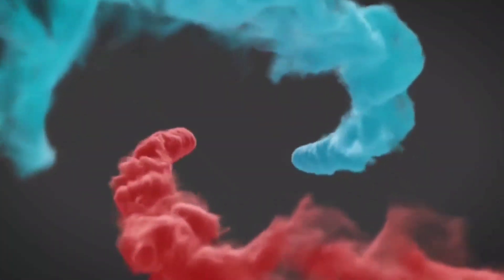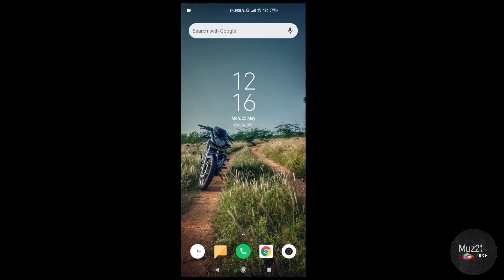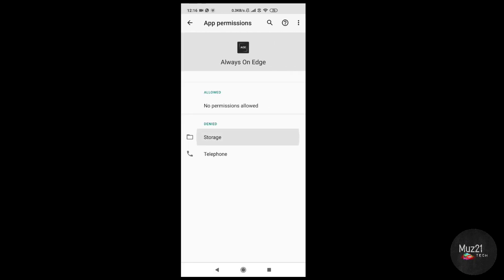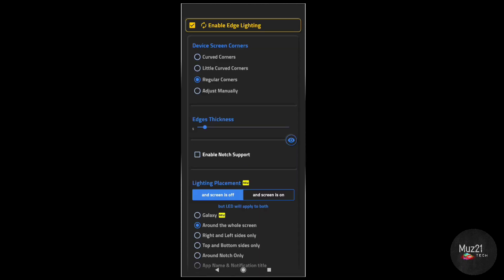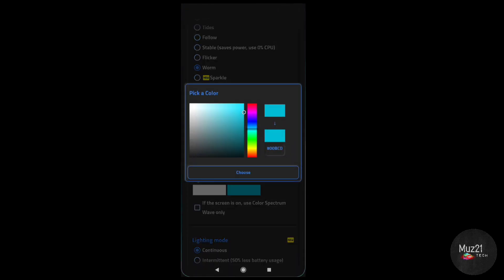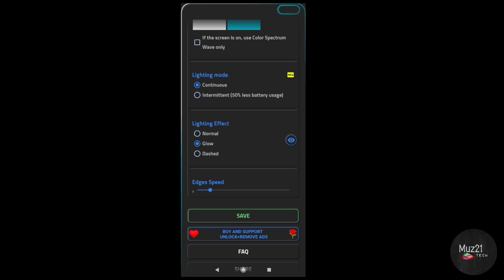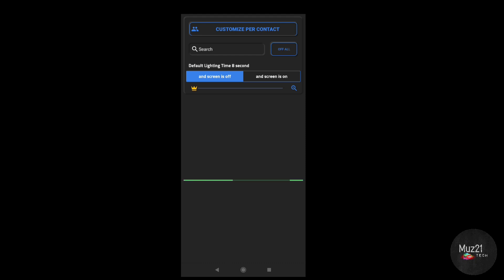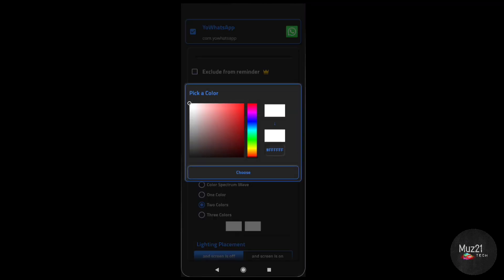Edge lighting on your Android | Poco x2 | Muz21 Tech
Topic covers:

How To Enable Edge Lighting On Your Android Smartphone
How do I get the edge light on my Android?
What is edge lighting on my phone?
Which apps work with edge lighting?
edge lighting app
how to make edge lighting stay on
Always on edge - edge lighting app
how to set Always on edge app
always on edge not working
led light around the camera
LED lighting around the screen
 how to fix always on edge app